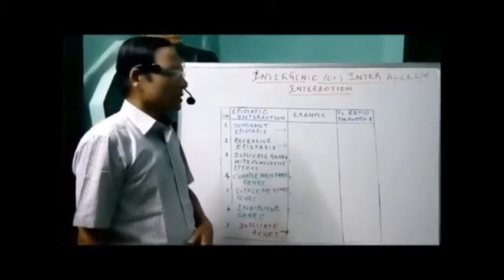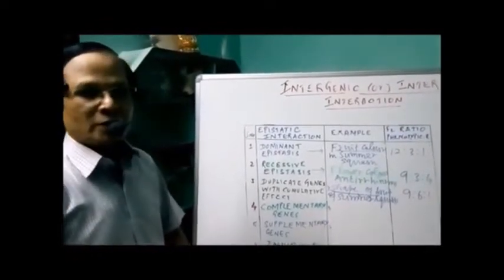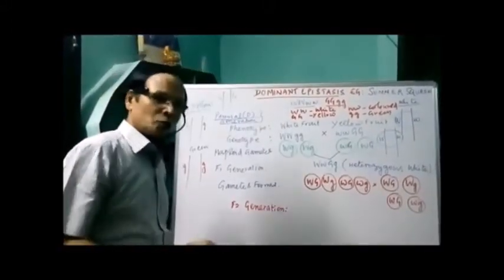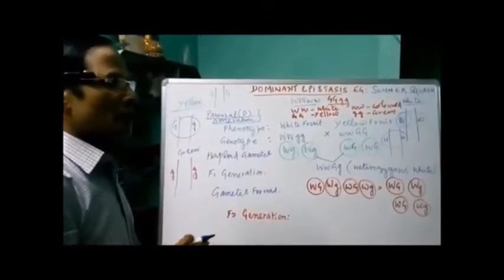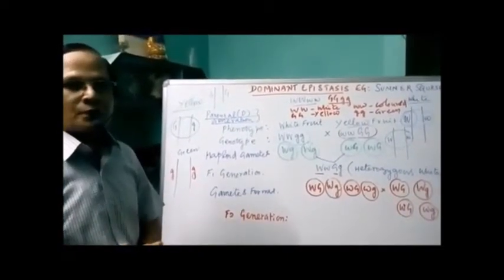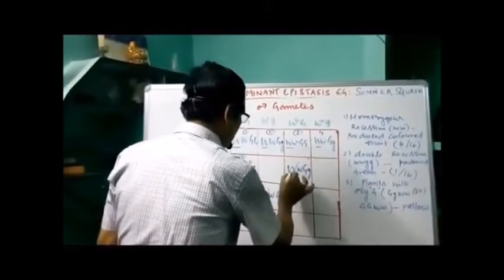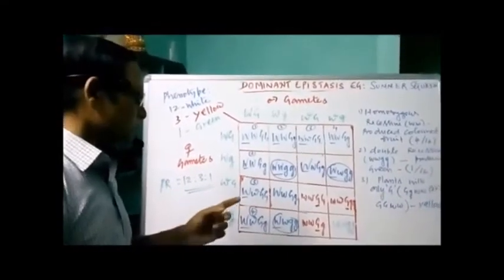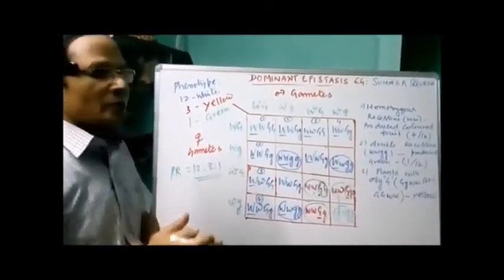CLASS 12 BIO BOT CLASSICAL GENETICS PART 3 VIDEO 1